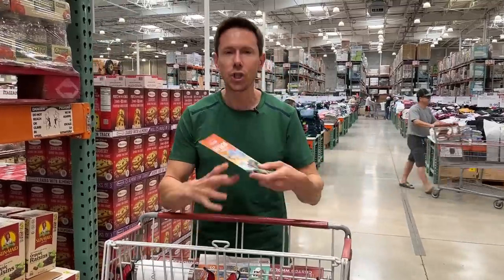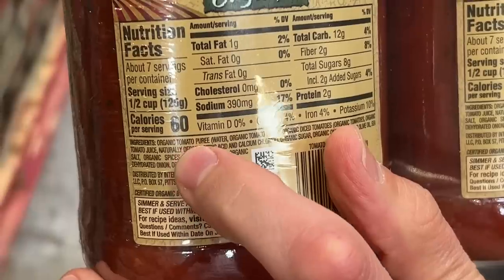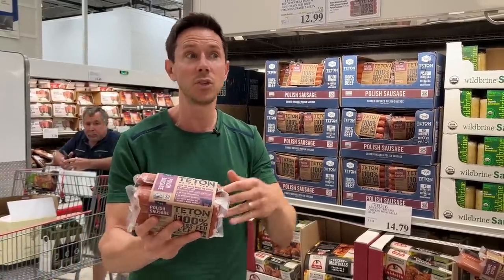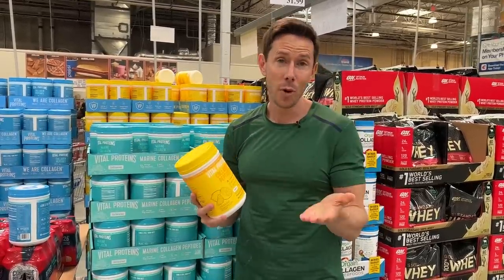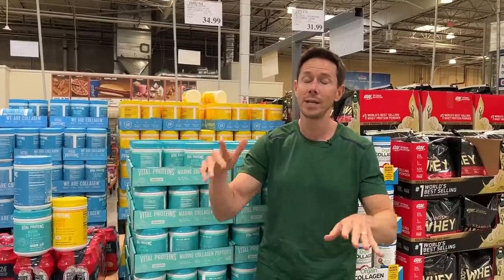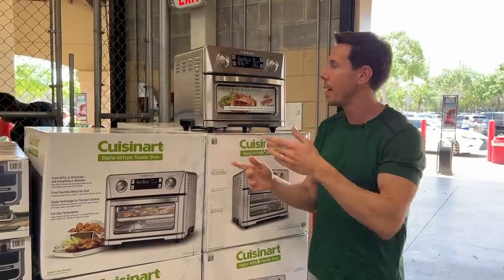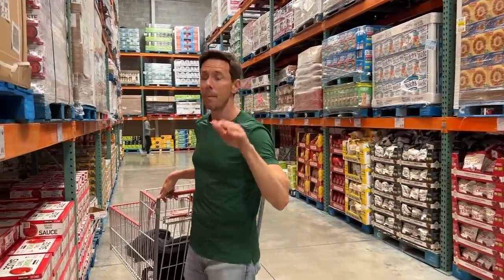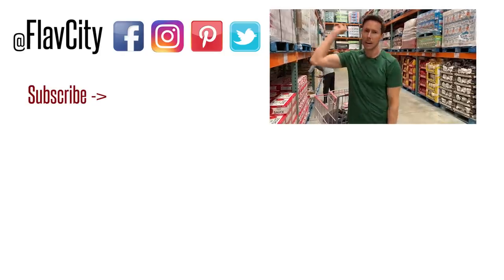Top 10 Costco Deals For March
Costco march deals are awesome, let's go shopping!

Thrive Market Faves:
Kiki Milk
Seven Sunday's Cereal
4th & Heart ghee
Thrive brand unflavored collagen peptides
Native forest simple & Thrive brand organic coconut milk
Thrive sweet potato chips in coconut oil
Thrive keto granola
Badger sunscreen for kids & adults
Thrive brand mineral sunscreen

Thrive Rosey dishwasher detergent pods(rated one of best on market)